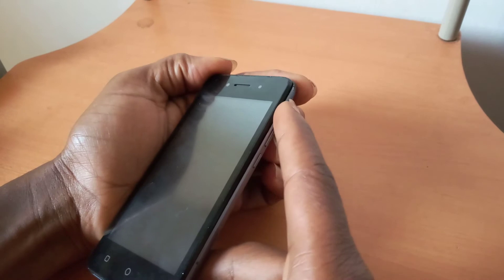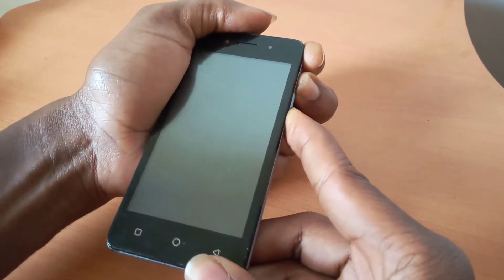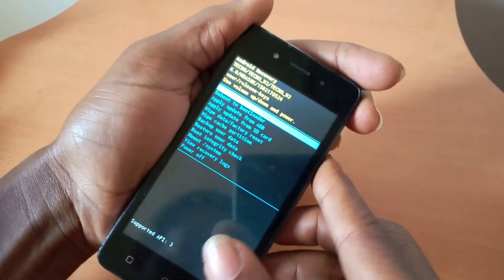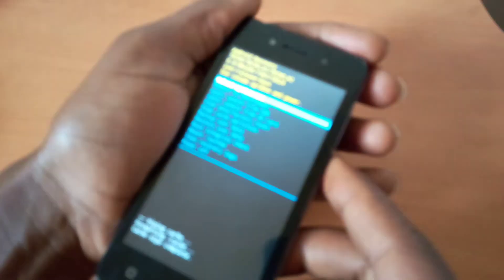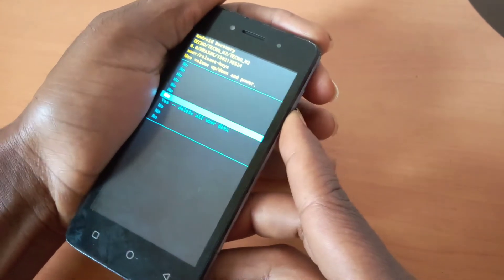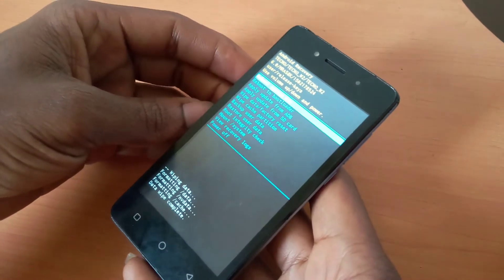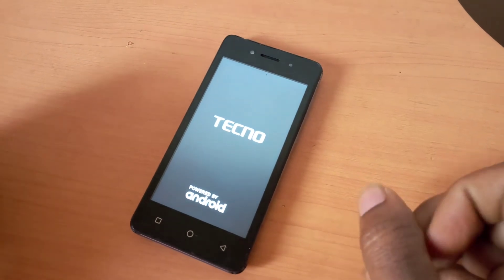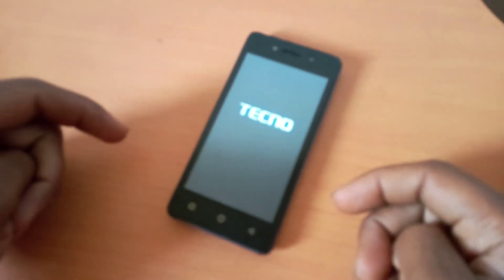Tecno W2 Hard Reset Remove Pin,Pattern Or Password